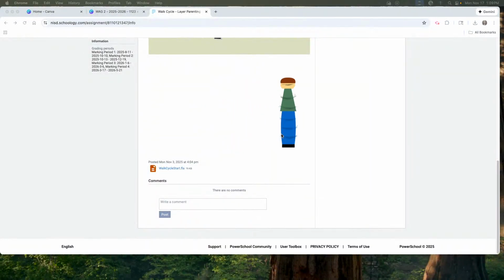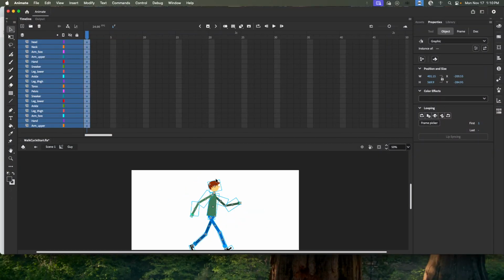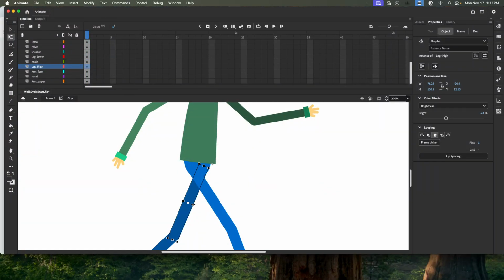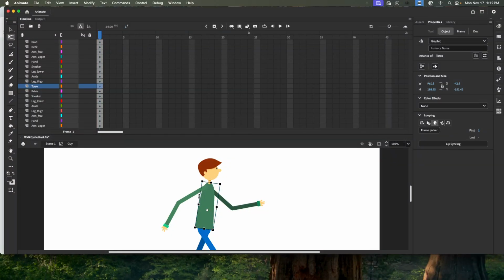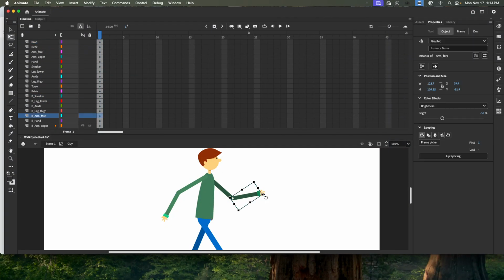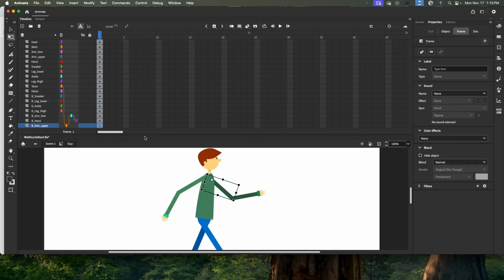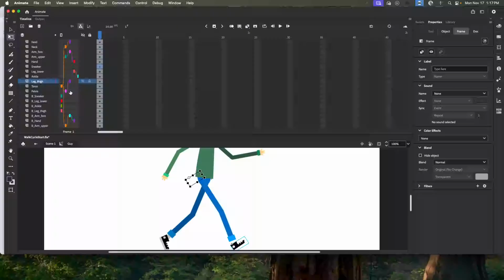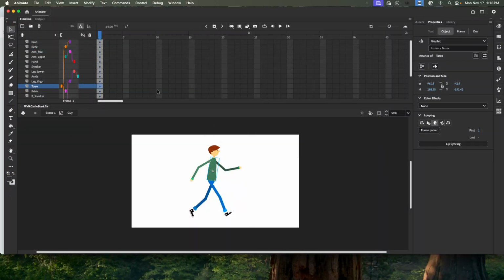Setting Up Layer Parenting